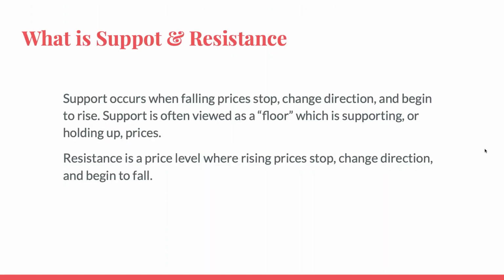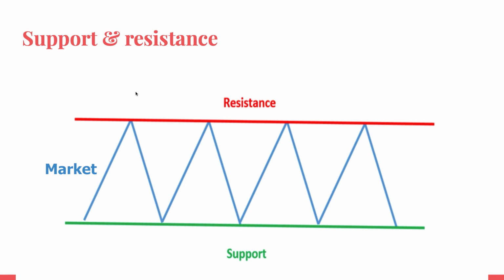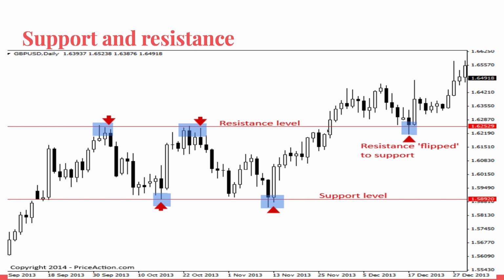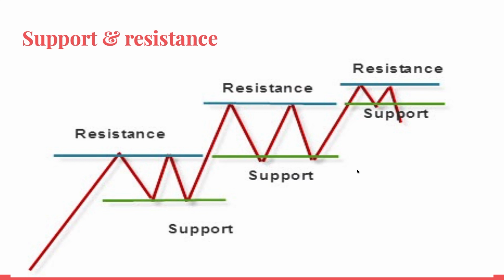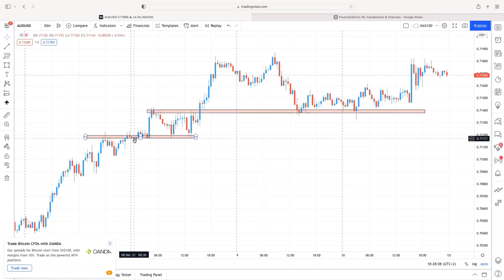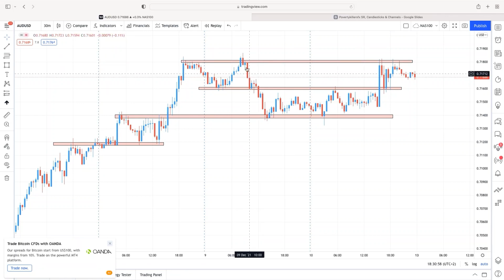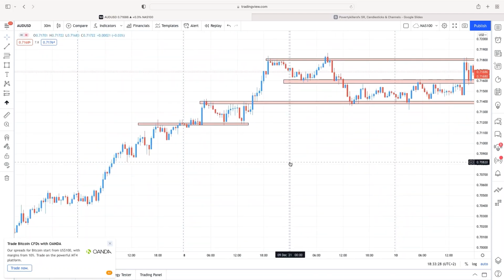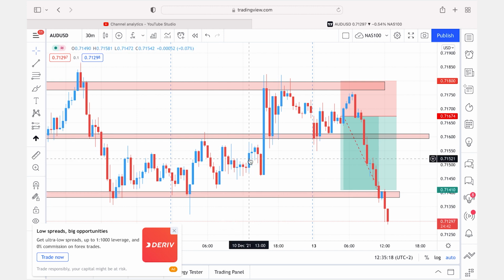How To Trade Using Support And Resistance | (MUST WATCH)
This video covers how to trade using support and resistance.

Follow our CEO on Instagram.